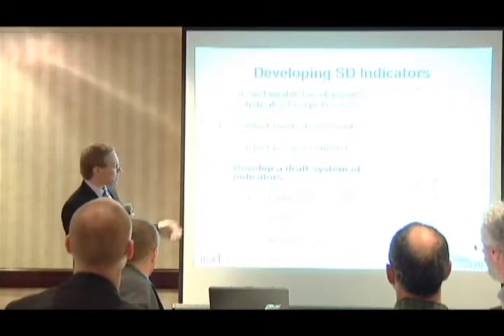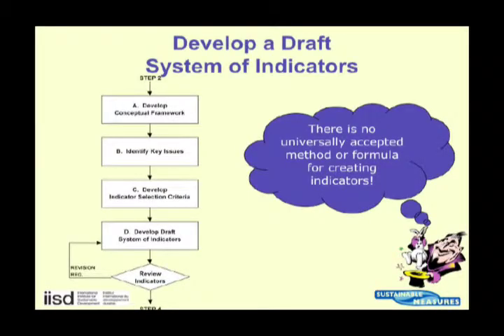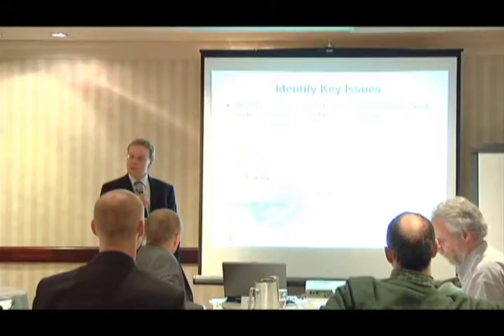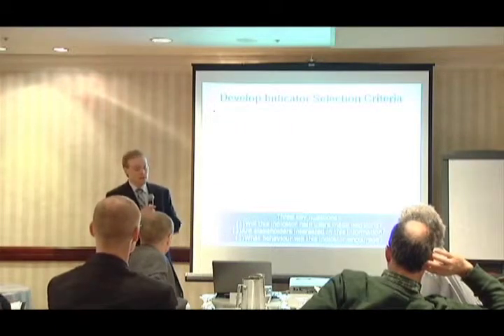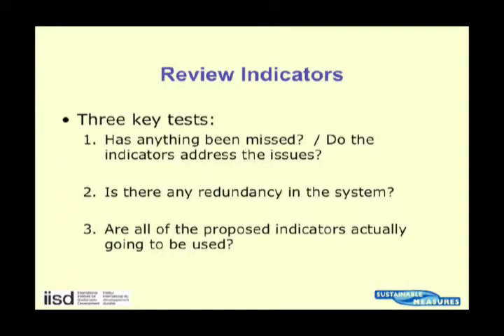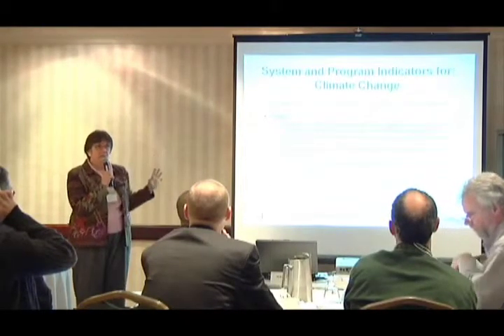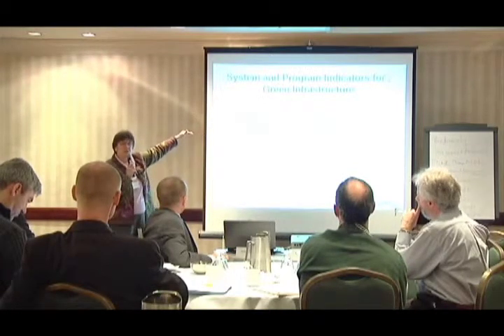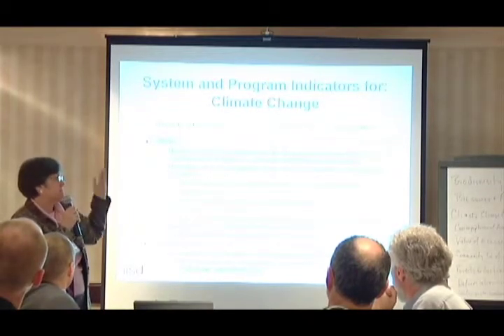Understanding Indicators - Corey Searcy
This seminar features participants asking questions of a professor and a seasoned professional to explore various ways and means to begin using indicators in their work at any level. Presenters: Dr. Cory Searcy, Ryerson University and IISD Associate and Maureen Hart, Community Indicators Consortium.